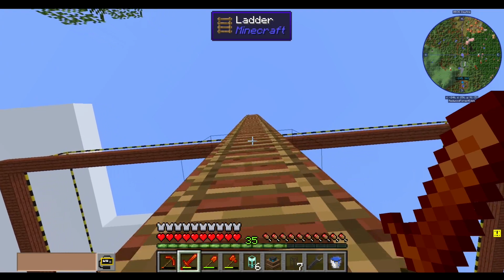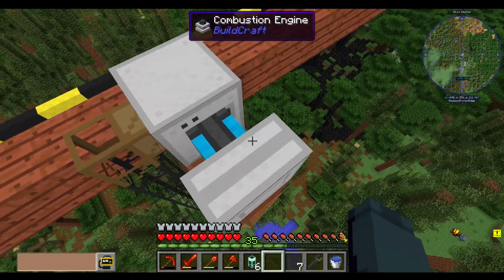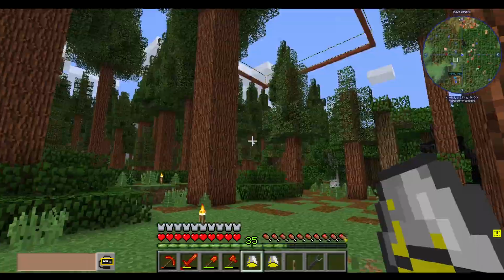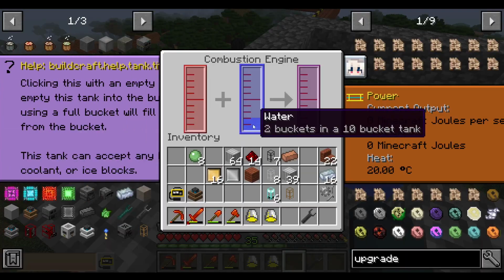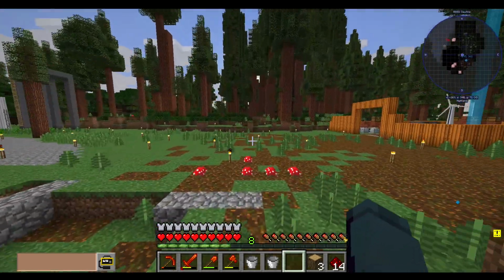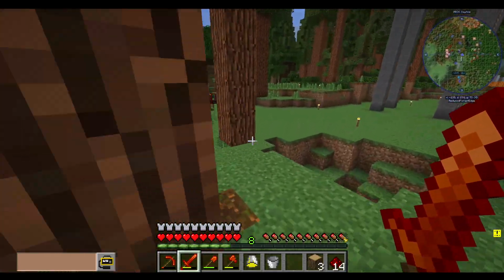Minecraft | Gear Mage ep 6 | The Quarry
In this episode I finally start the quarry. Blowing the entire episode on babysitting the quarry, we FLOOD our storage with new resources fresh from the ground. This is a kinda strange episode to start the new year, but this has to be my favorite series outside of No U that I am working on right now. I know I say this every time but I really want to post regularly and the start of the new year is perfect for that. I write this at 1:22 AM but I mean it for the whole year. sorry for the weird description today but I really needed to say it. Happy New Year!!!

music is:
1 - Take it Slow - SefChol
2 - Randy Butternubs - Dyalla
3 - Brass Orchid - Bobby Richards
4 - Fast Times - Quincas Moreira
5 - It's Almost Over - SefChol
6 - Polaroid Memories - DivKid
7 - June - Bobby Richards
8 - Lazy Walk - Cheel
9 - Six Seasons - Unicorn Heads